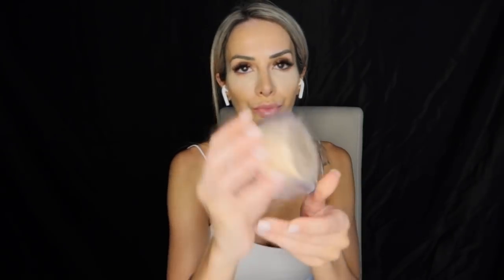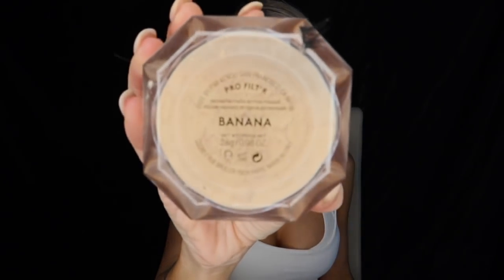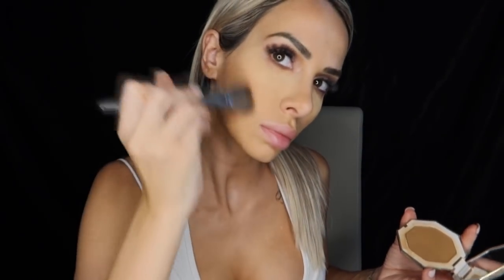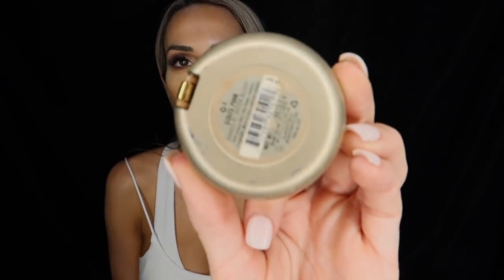GLAM EASY TO DO MAKEUP - voice over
MAKEUP PREP:
Kiehls: calendula serum-infused water cream
Tatcha - luminous deep hydration eye firming serum

BASE:
Dior backstage- 3W0
Tarte shape tape concealer - 12n
Fenty Beauty - pro filtr - banana
Fenty Beauty - sun stalk’r - private island
Milani baked blush - dolce pink
Mecca cosmetics - highlighter drops
Charlotte Tilbury - bar of gold highlighter

EYES:
Benefit precisely brow - 3.75
Benefit they’re real - mascara
Amrezy x Anastasia Beverly Hills eyeshadow palette -
Waisted
Tarte - Tartest pro palette - innocent and chic
Smoked and edgy
Too faced - sweet peach palette - just peachy, caramelised and summer yum

BRUSHES:
Beauty blender original (black, pink and mini)
Zoeva - 102 silk finish - buffing foundation in
Morphe x Jaclyn Hill - JH04 - buff powder off
Chanel - blush brush - for bronzer
Morphe R10 - for blush application
Morphe x Jaclyn Hill JH07 - for highlighter powder application
Zoeva 234 - flat base applicator for eyes
Morphe x Jaclyn Hill JH33 - for buffing eyeshadow
Zoeva 231 - for distinct colour eye application prior to buffing